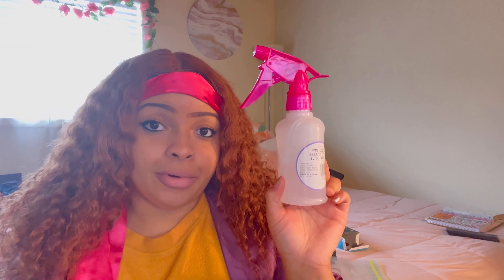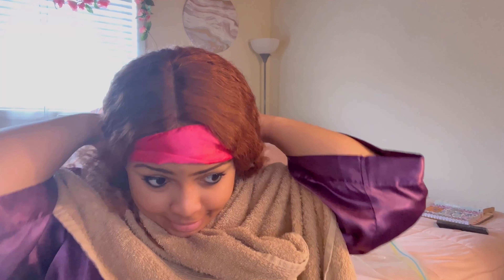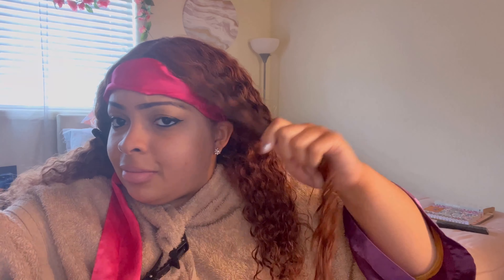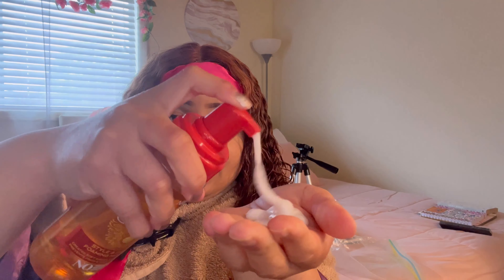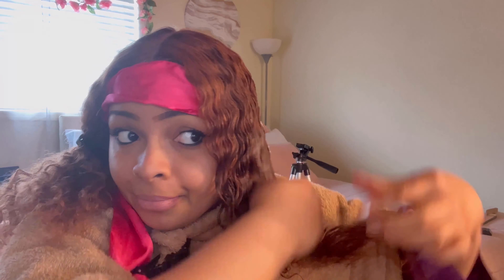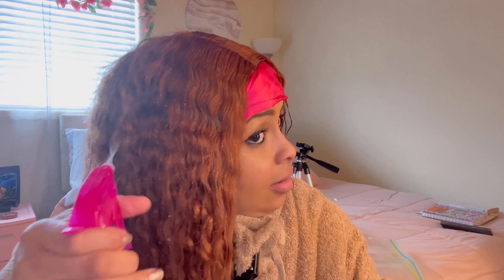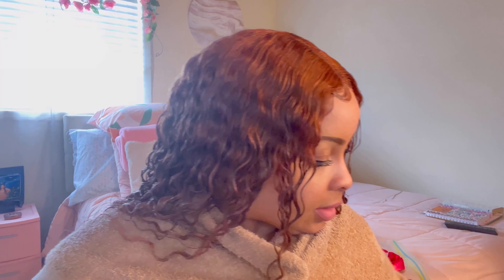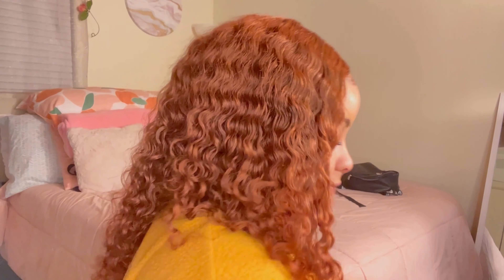How to keep the wet hair look ALL DAY for curly hair! VERY SIMPLE!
Hey everyone I hope you all enjoy this video 😉thank you for all the support!!! please let me know that you watched my video by giving this a like, comment feedback & subscribing as well💋 turn that notification bell on too!

WANNA SHOP AT A AFFORDABLE PRICE LIKE BRAND  NEW?
*My Poshmark link !!* (go browse! Cute & affordable 😘)

Nicole Prince
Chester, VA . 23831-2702